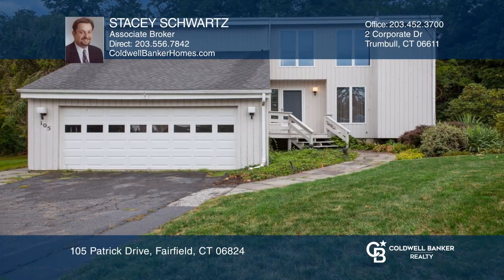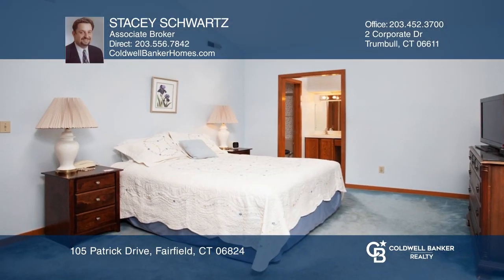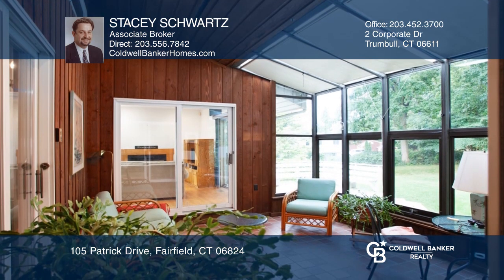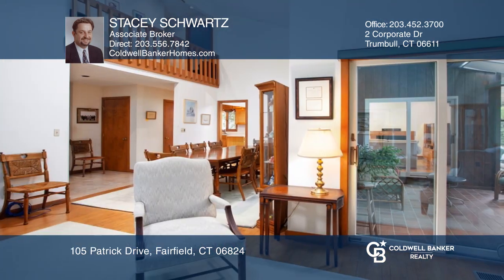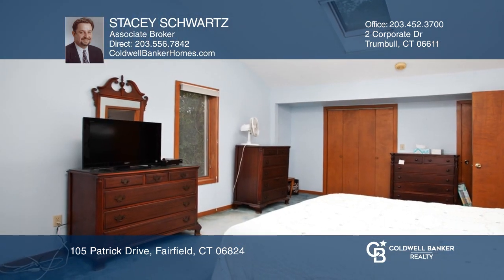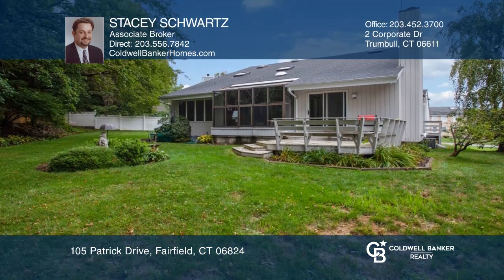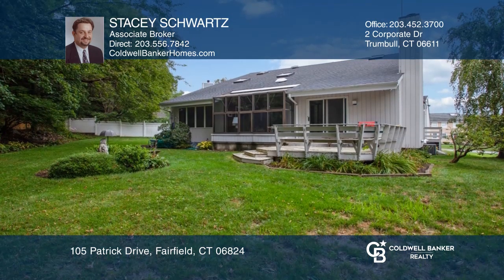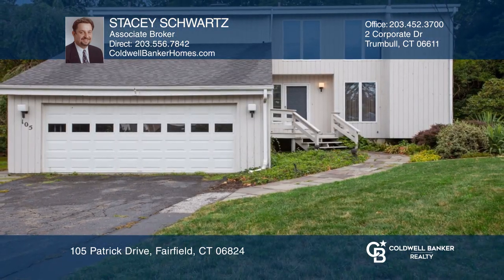105 Patrick Drive Fairfield, CT | ColdwellBankerHomes.com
105 Patrick Drive, Fairfield, CT

This contemporary colonial features four generously sized bedrooms, three full baths, Spacious open living area, two-car attached garage situated on a 17500 square foot lot. Relax in the solarium and enjoy your morning coffee; or spend time with company in the spacious rear yard. Large Eat-In Kitche